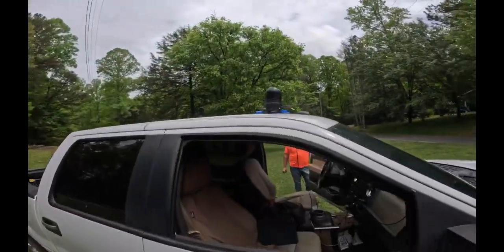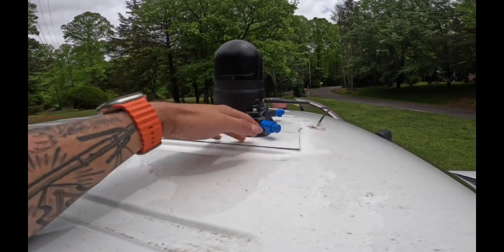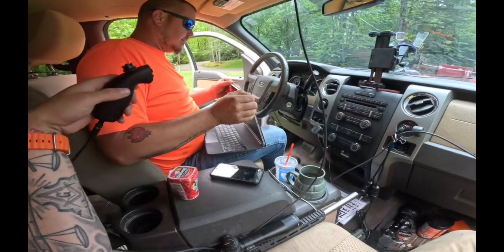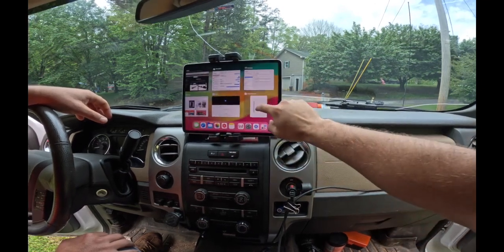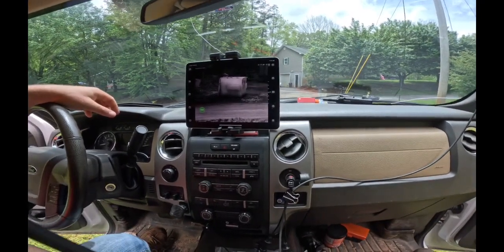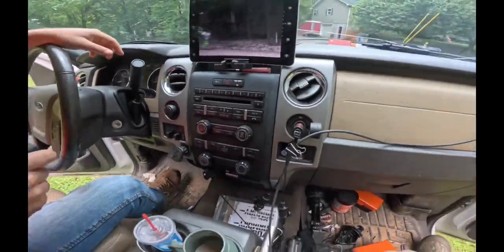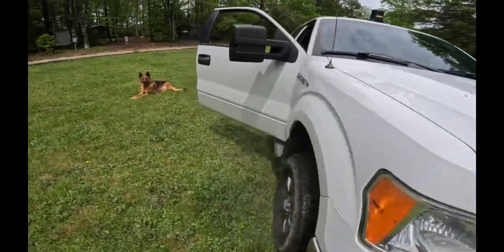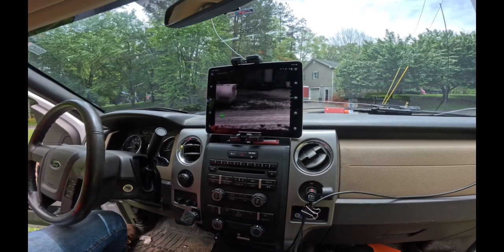Iray m6 setup. Totally satisfied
The Iray m6 vehicle mounted thermal unit is absolutely incredible. Every other way of scanning from the vehicle is unparalleled.